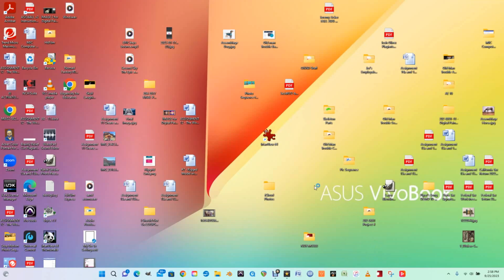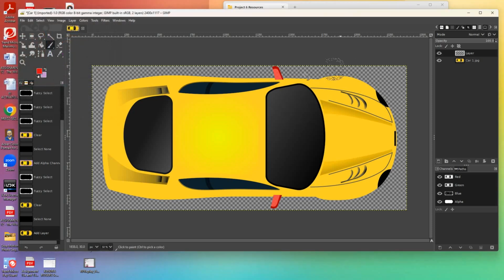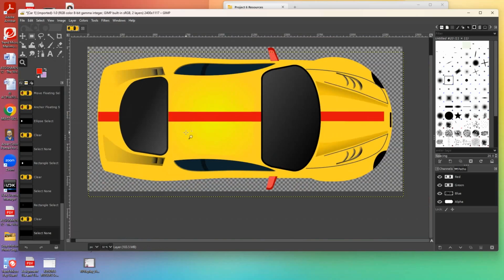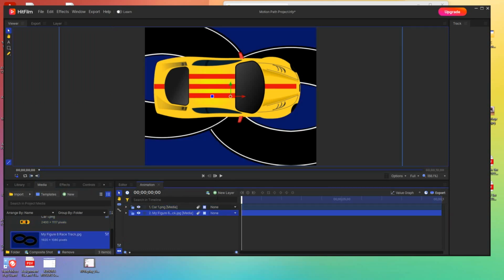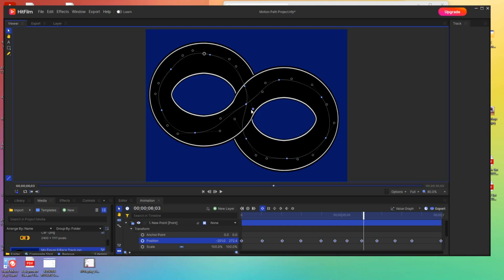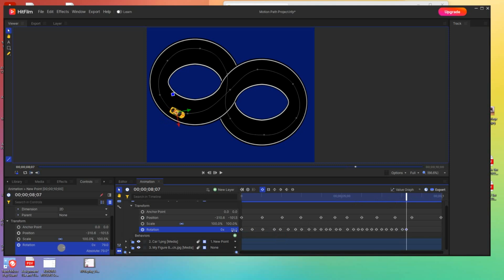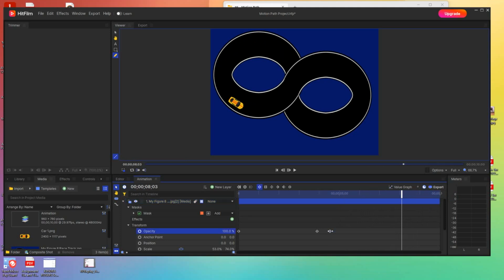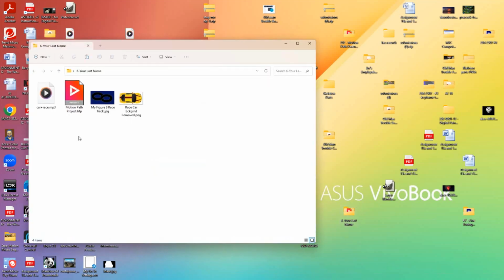202 Project Motion Path Parent Project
In this video I show students how to create a Motion Path on a Point Layer and Parent an object to it in Hitfilm.